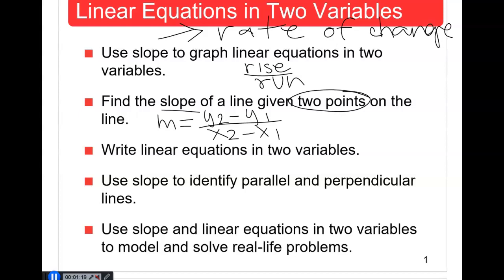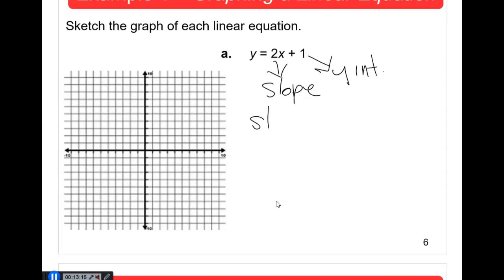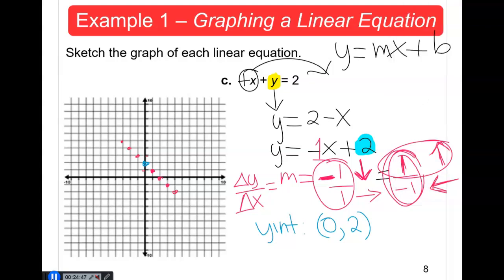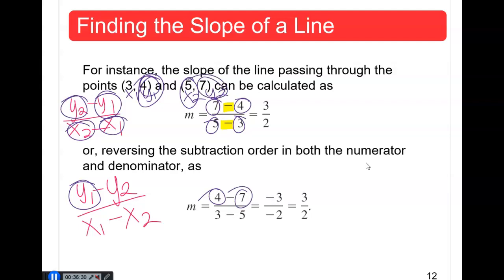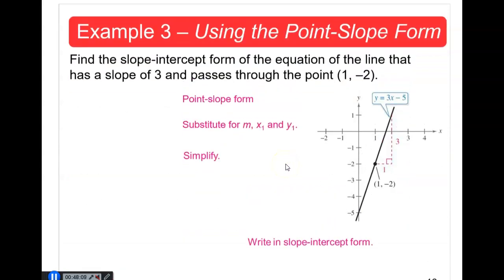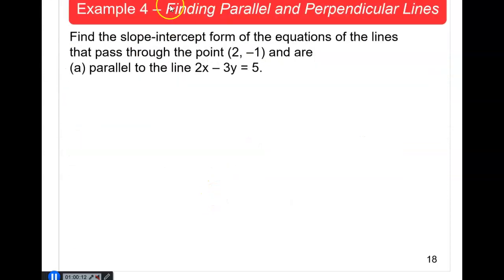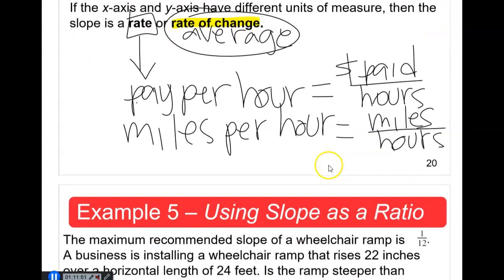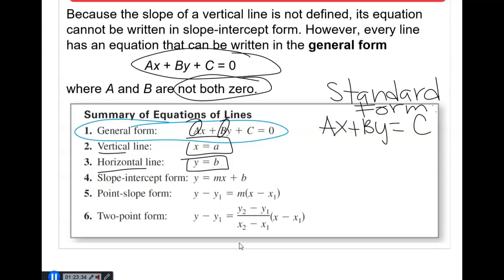Math 1314 Section 1.3 Linear Equations in Two Variables